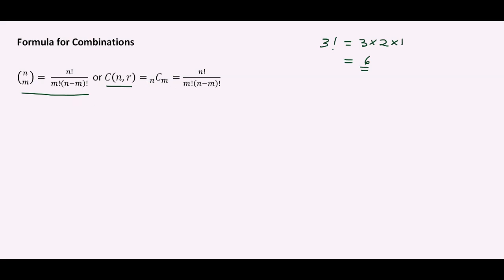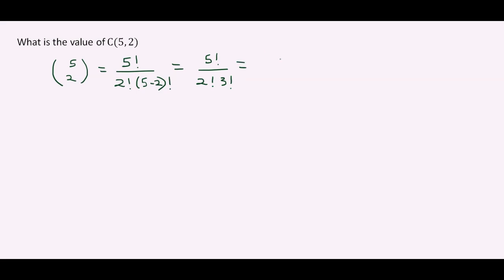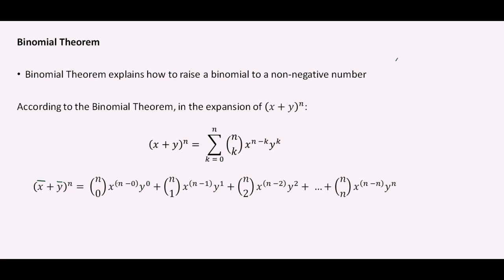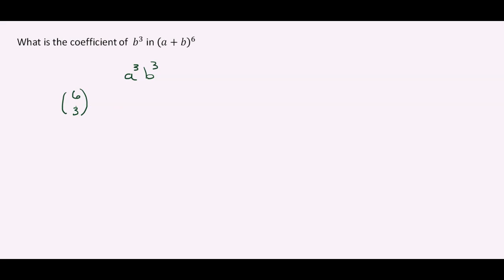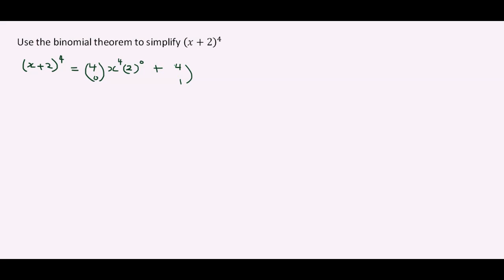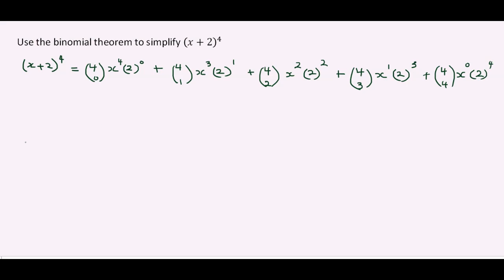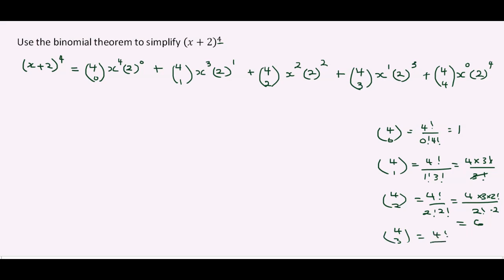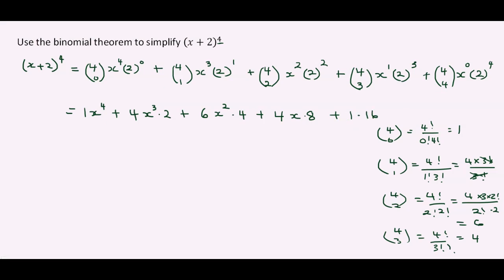Understand Binomial Theorem and Use it to Expand Binomial Expressions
Understand Binomial Theorem

This video explains Binomial Theorem and shows the student how to apply it to expand binomial expressions.

In this video, the student will be shown all the steps that should be followed to use the Binomial theorem for binomial expansions.

Feel free to drop a comment so that we can better meet your needs.

If you would like us to provide you personal/private tutoring in a 1 on 1 setting, please

If you want access to our self-paced online courses, visit us